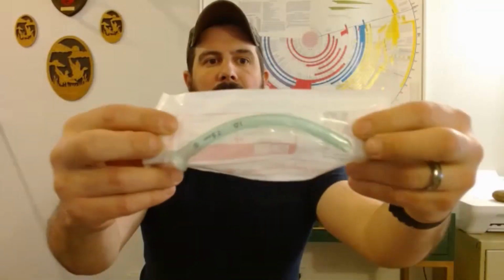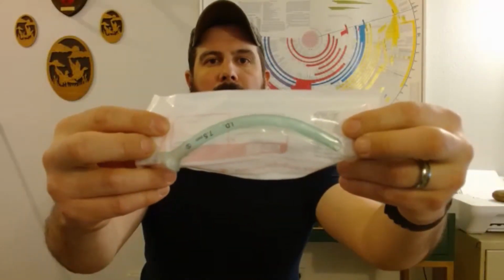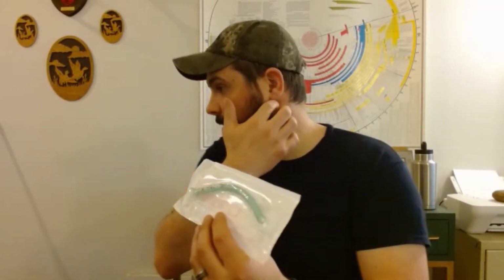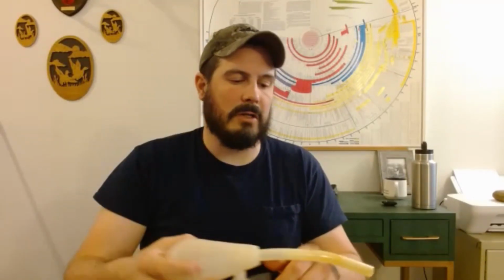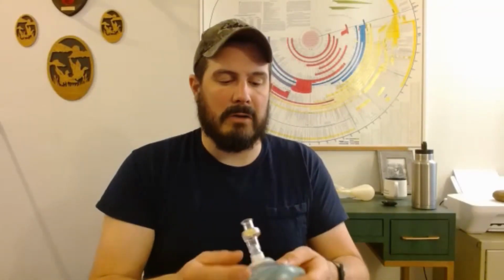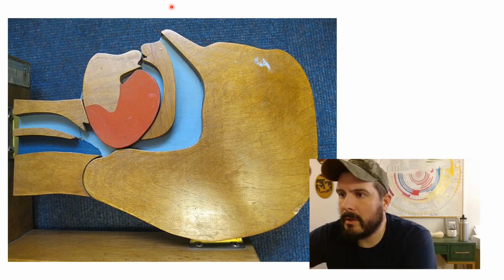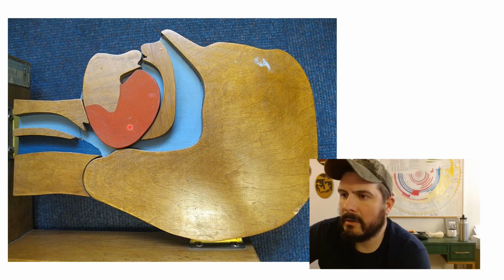TacMed 9 - Airway Management for the Layman?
In the ninth installment of our Tactical Medicine Series we have an overview of Airway Management. In the MARCH Algorithm airway issues have been identified as the second leading cause of preventable death.

Thank you for joining us, God Bless!